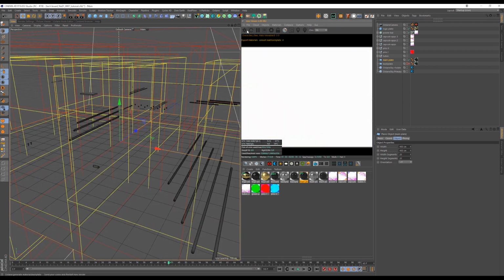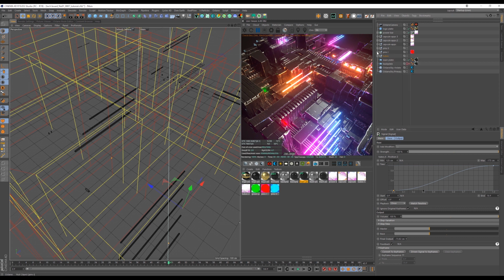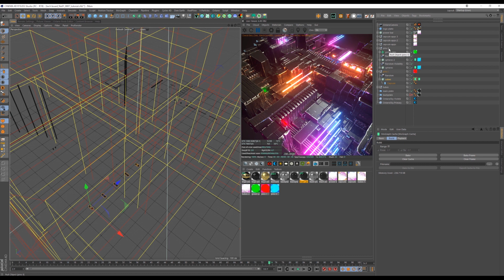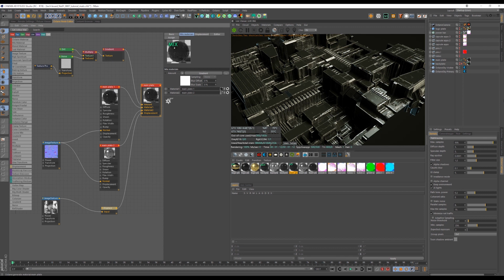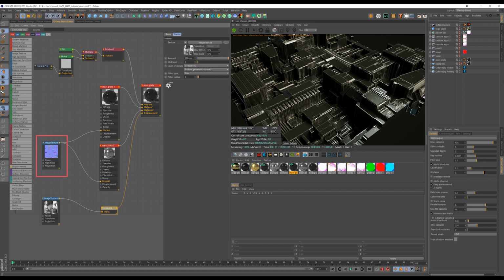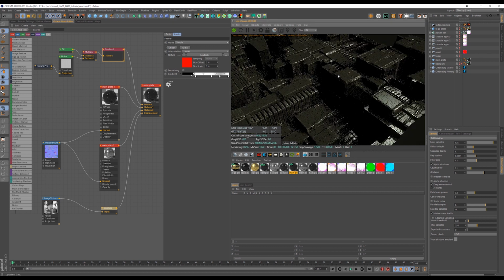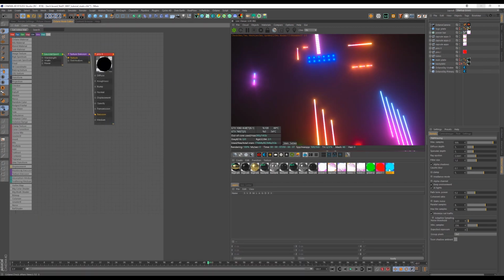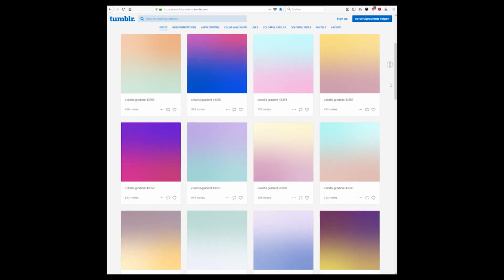Making of | tech_board | (cinema 4d / octane tutorial)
A quick making of the video "tech_board".

Software: Cinema 4D | Octane Render

Topics are:
| Displacement & normal maps in Cinema 4D & Octane Render
| Simple animations using plain effector & random effector
| Material setup (multicolor lights / mix material & dirt node)

If you have any questions, please put them in the comments.